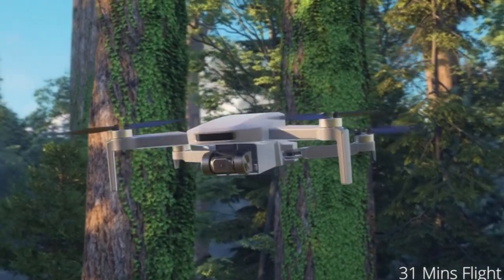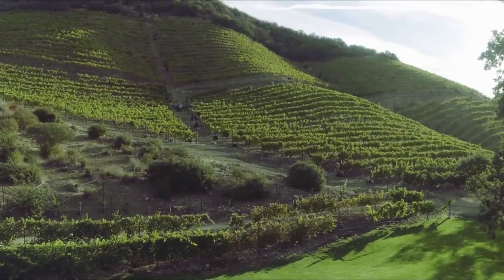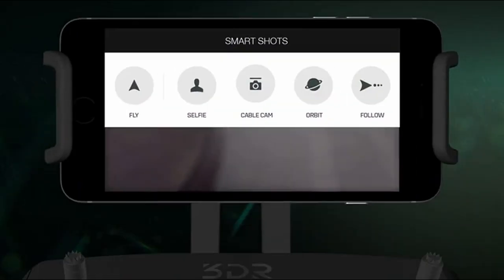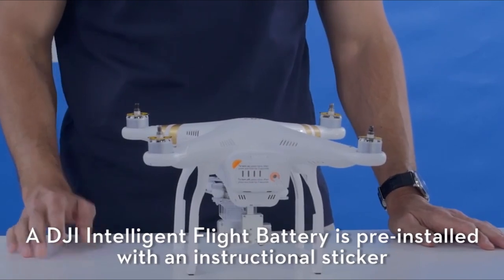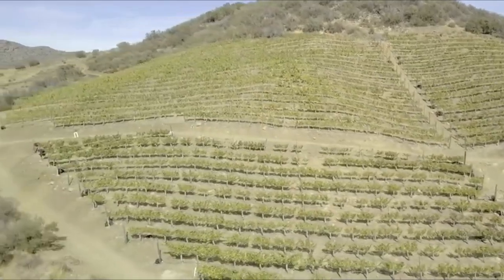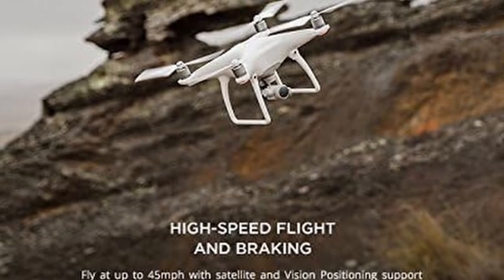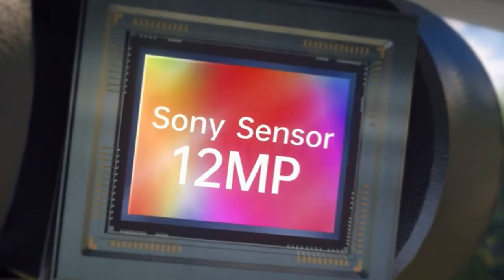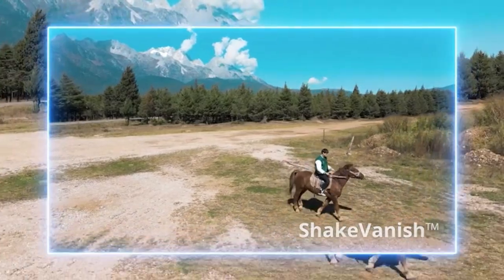Top 5 Best Drone For High Winds!✅✅🔥🔥👌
Hey guys, Today what I have is the Top 5 Best Drone For High Winds! I have made a list of the Top 5 Best Drone For High Winds which will help you decide which one to choose.

Quick Links:✔
   introduction 0:00

Drones have revolutionized numerous industries and hobbies worldwide, becoming indispensable tools for various purposes. Whether it's capturing breathtaking aerial footage, conducting aerial surveys, or even aiding in recreational activities like fishing, drones have proven their versatility. However, when it comes to choosing the right drone, durability and wind resistance are paramount. For enthusiasts seeking drones capable of withstanding challenging windy conditions, selecting a sturdy and reliable model becomes essential. In response to this need, we've curated a selection of some of the top-performing drones engineered specifically to excel in high winds. These drones offer the assurance of stability and resilience, ensuring optimal performance even in adverse weather conditions.
The 3DR Solo Aerial Drone introduces a new level of excitement to photography and videography, offering unparalleled versatility and convenience. With its innovative design, users can effortlessly capture stunning images in both portrait and landscape modes simultaneously, ensuring every detail of their surroundings is beautifully preserved. Whether you're exploring scenic landscapes or enjoying memorable moments with friends, the 3DR Solo makes taking selfies a truly immersive and enjoyable experience. Say goodbye to traditional limitations and embrace a new era of creative freedom with this advanced aerial drone.

TechismWithHoney! is a participant in the Amazon Services LLC Associates Program, an affiliate advertising program designed to provide a means for sites to earn advertising fees by advertising and linking to Amazon.com. As an Amazon Associate, I earn from qualifying purchases.